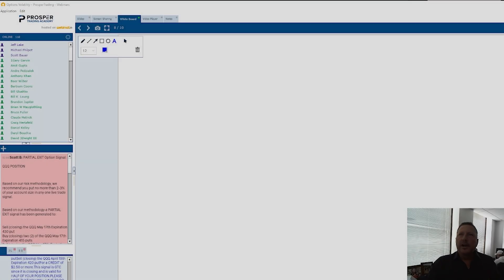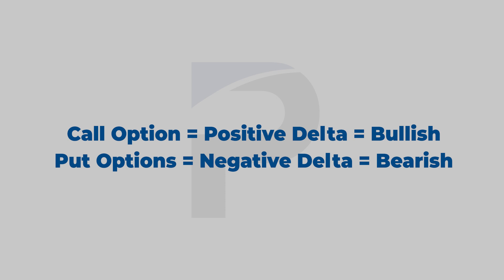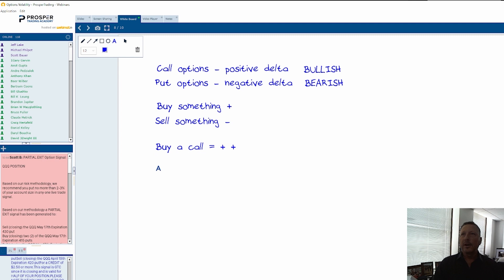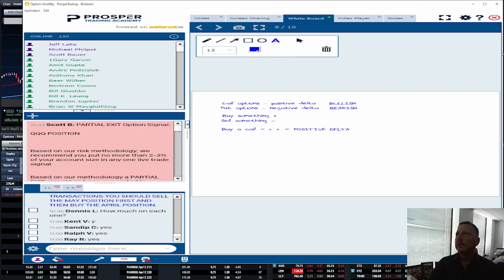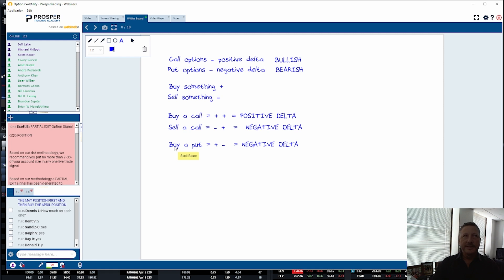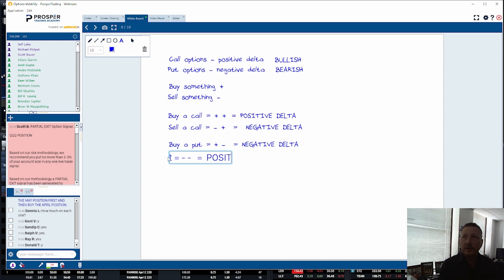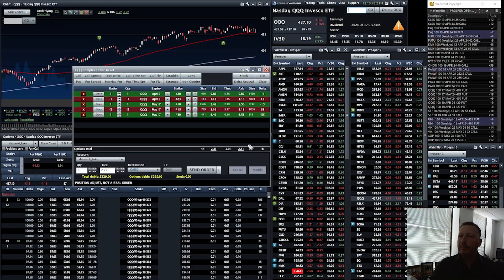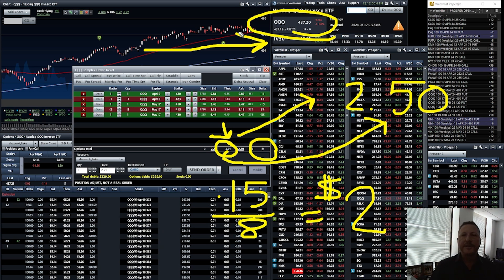What Is Delta In Options Trading? Option Delta Explanation & Calculation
What Is Delta In Options Trading? What you need to know, how to calculate option delta, and how to use it to your advantage when trading options.

👇Click read more to get our downloads and links👇

In this video, I’m going to explain what Delta is in options trading, step by step, from the perspective of a professional options trader.

I'll define exactly what Delta is, the differences between Positive and Negative Delta for Calls and Puts, and we'll even go over some LIVE examples where I breakdown the Delta of my real option signals in the ThinkorSwim platform.

So if you’re trying to understand how to use Delta in your trading, why it's important, and how learning it can help you become a better trader, then this is the video for you.

My name is Scott Bauer, and I’ve been trading for over 30 years. I’m a former Goldman Sachs VP and today I’m going to teach you how the real professionals on Wall Street calculate Delta, and use it to increase their profit potential while managing risk on every option trade.

Chapters:

0:00 Intro
0:38 Review of Positive Delta & Negative Delta
1:55 Calculating Delta on Calls & Puts
3:03 Delta of a Call Buy (Live Example with PANW)
3:29 Delta of a Call Sell
4:42 Delta of a Put Buy
5:39 Delta of a Put Sell
6:27 Calculating Delta on QQQ Live Signal Position
8:25 Outro

IMPORTANT NOTICE: Trading Stock, Stock Options, Cryptocurrencies, and their derivatives involves a substantial degree of risk and may not be suitable for all investors. Currently, cryptocurrencies are not specifically regulated by any agency of the U.S. government. Past performance is not necessarily indicative of future results. Prosper Trading Academy LLC provides only training and educational information. The testimonials contained in this communication were not solicited, no compensation was paid, are not necessarily representative of the experience of all students, and Prosper has not verified the accuracy of the statements contained in any testimonial.